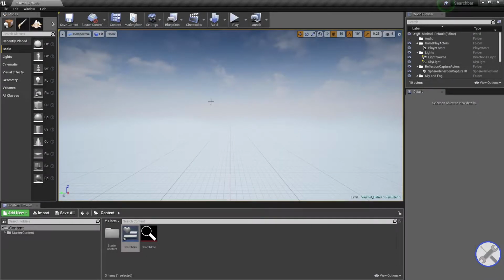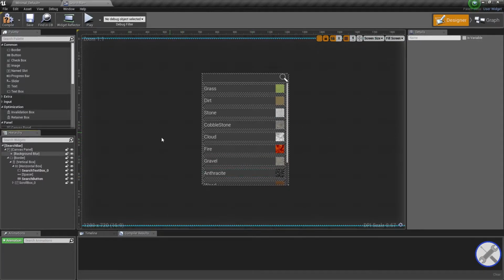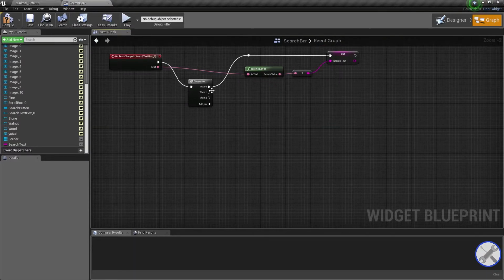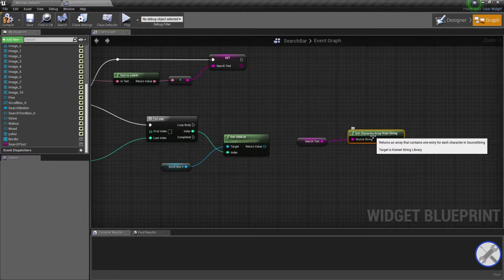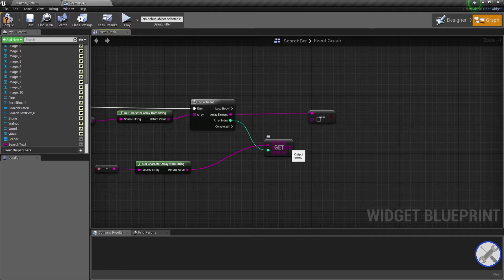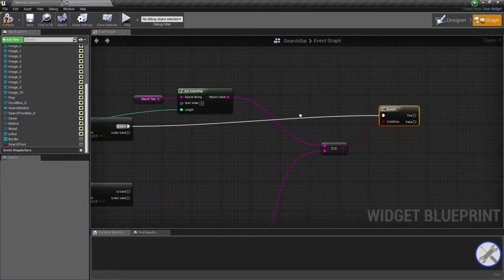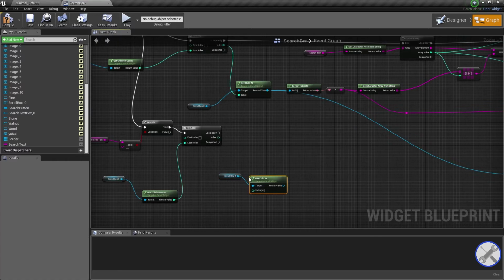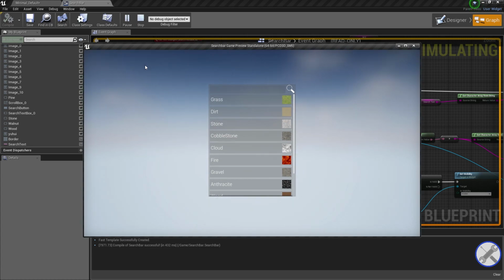Unreal Engine Mechanics | Search Bar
Today I will be showing you guys how to create a search bar in your project. You can use this to search for in-game items easier.

Keynotes

• Today I will show you how to create your own search bar. Unreal Engine (as far as I know and currently) does not have a widget component that can do this. (Strange huh?) Enjoy!

• Instead of the OnTextChanged (Text box) event I have connected to the sequence shown in the video, you could also create a search button and add an OnClickedButton (Button) event and have the search bar work only when the user clicks the search button. Lastly, you could also add an OnTextCommited (Text box) event to allow the search function to execute by clicking enter.

• Sorry for the numerous clip splits and merging. I'm aware the audio and video can look or sound odd at times. I can assure you, no important nodes or variables have been clipped out.

• This currently works up to Unreal version 4.17.0